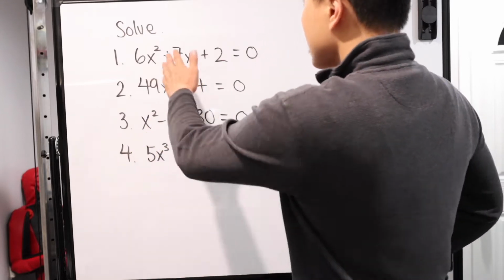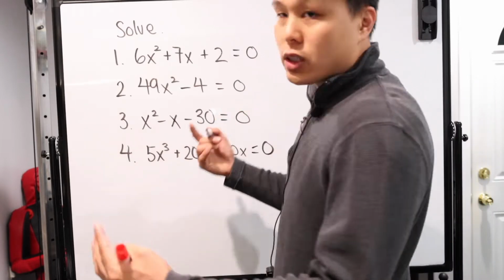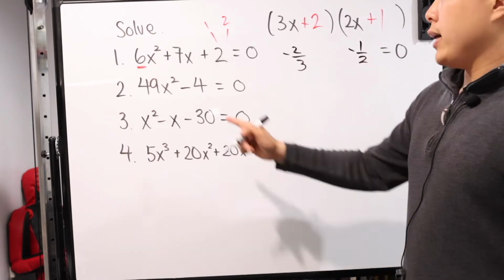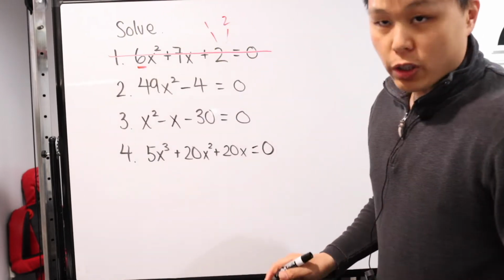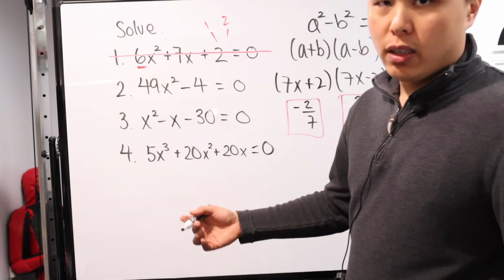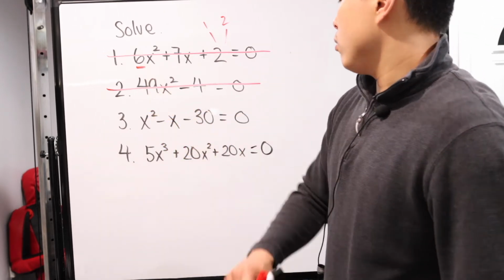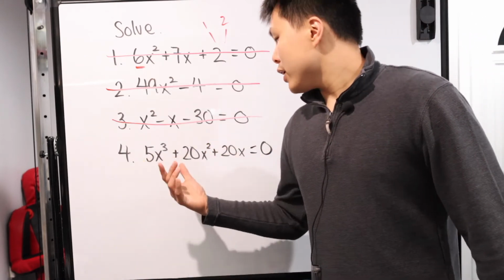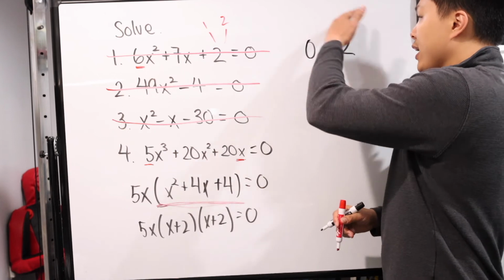Final Exam Questions for College Algebra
Hello there! In this video, I will go over 4 problems that are borrowed from a prestigious university's algebra final exam. I know to some people, just hearing the words final exam adds a bunch of stress because you automatically associate the words "final exam" with very difficult problems. You'll see that these final exam questions really aren't too bad. Some of them might have shown up on your classwork or homework from time to time. Remember that in math, there are many ways you can approach a problem. You can factor out the quadratic equation and solve for x. If things are too confusing and you can't find the factors, you can always use the quadratic formula. This is the one formula that you should memorize. If you can't memorize it, look up "quadratic formula song" and play it in the background while you study. I promise you will remember it.

Credits:
Custom Titles: Simple Video Making